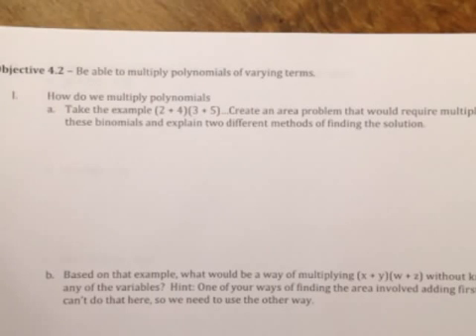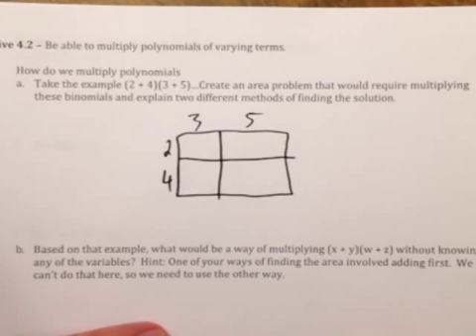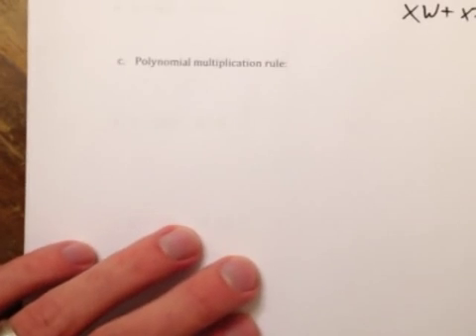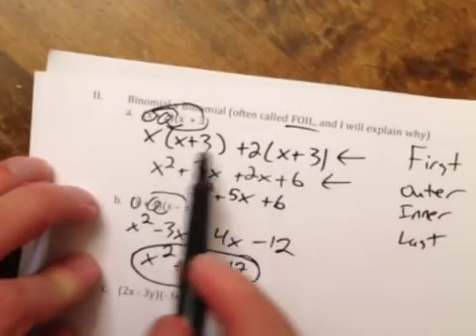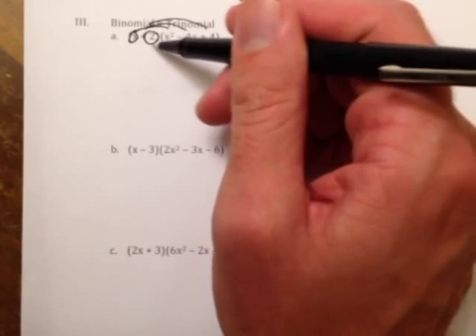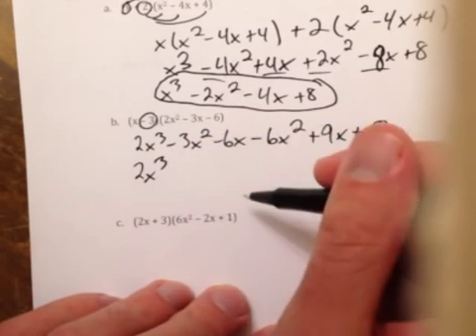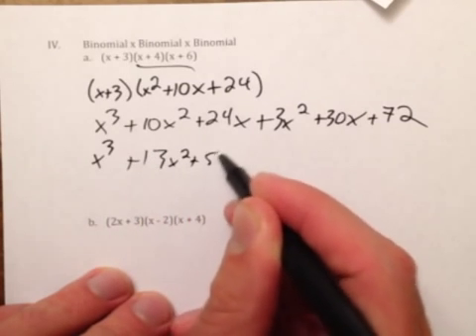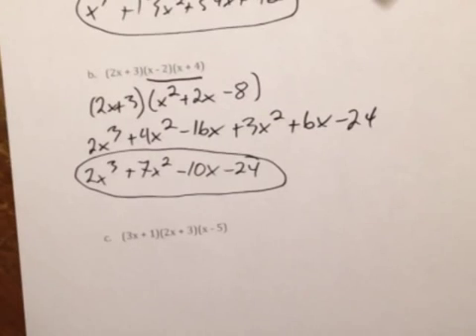4-2 Algebra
Recorded using Camera Plus Pro